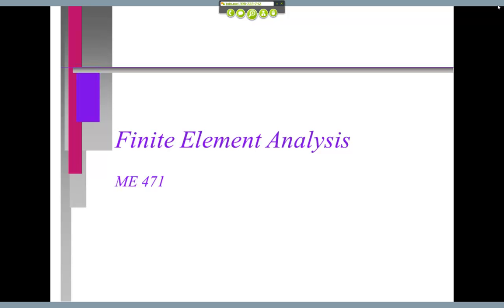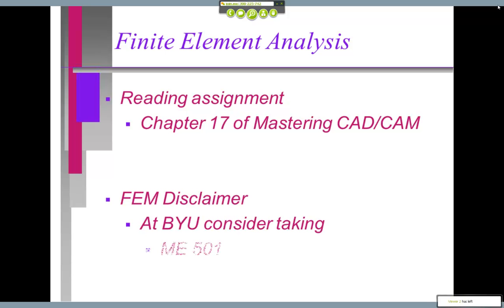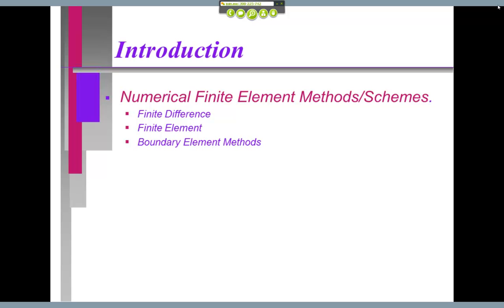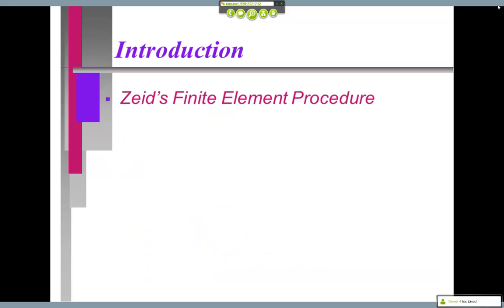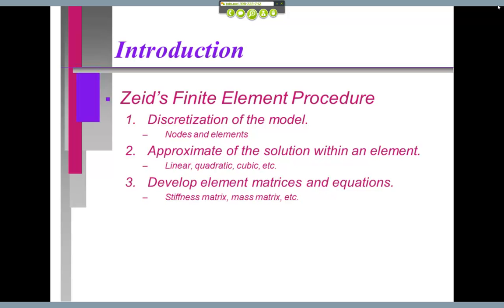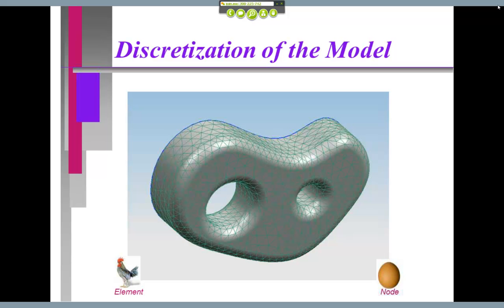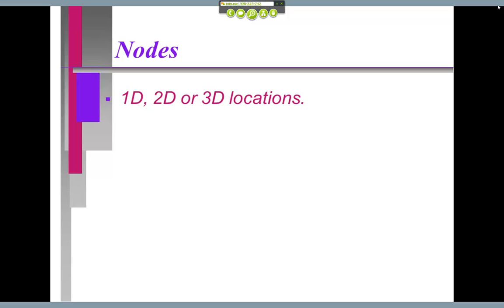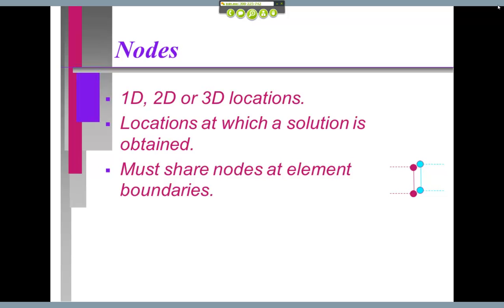Lecture Tuesday Nov 1, 2011 Part 1 of 4